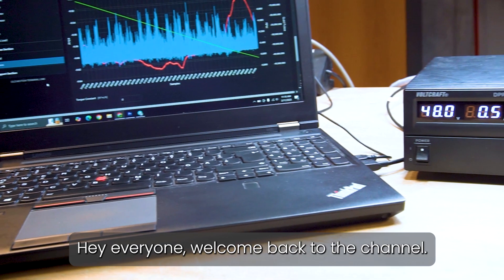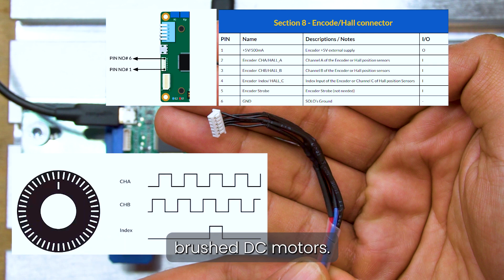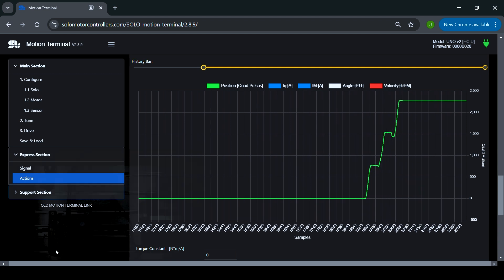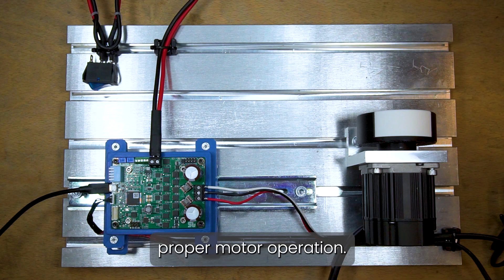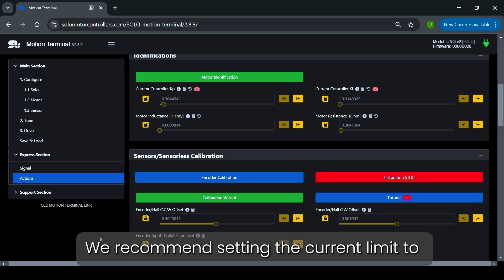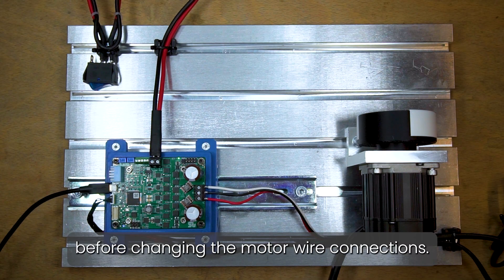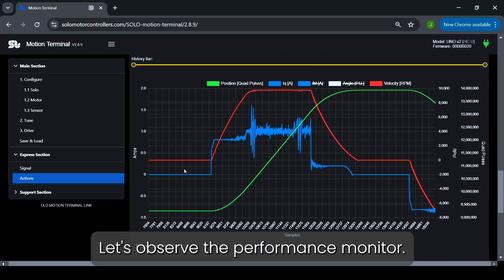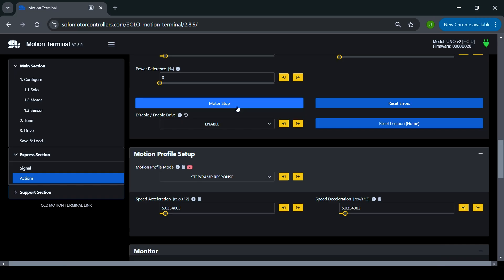Brushless Motors Encoder Setup and Calibration: Torque + Speed Verified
In this detailed tutorial, we walk you through the entire process of connecting a 3-phase brushless motor to a SOLO controller using incremental encoders. Whether you’re developing a robotics system, EV drivetrain, or an industrial motion application, this guide will help you achieve accurate torque, speed, and position control.

👉 Topics Covered:
 - Encoder wiring to SOLO
 - Motor wire connection
 - Encoder calibration procedure
 - Troubleshooting incorrect setups
 - Digital torque & speed control testing
 - Re-using calibration values across identical motors

🛠️ You Will Need:
 - SOLO controller
 - 3-phase BLDC or PMSM motor
 - Incremental encoder (with index pulse)
 - Motion Terminal software

✅ YouTube Video Chapters (Timestamps)
00:00 - Introduction
00:09 - What You'll Learn
00:24 - Encoder Wiring to SOLO
00:46 - Identifying Power & Signal Wires
01:00 - Index Pulse Requirement
01:11 - Powering Up & Connecting to Motion Terminal
01:21 - Setting Encoder Lines, Current, and Poles
01:37 - Switching to Encoder Feedback Mode
01:44 - Using Performance Monitor to Verify Encoder Signals
02:10 - Confirming Encoder Direction
02:24 - Connecting Motor Wires
02:34 - Testing Motor Combinations
03:03 - Setting Closed Loop & Motor Type
03:33 - Encoder Calibration Steps
03:44 - Current Limit Requirements
04:09 - Reading Encoder Offsets
04:15 - Entering Digital Torque Mode
04:20 - Tuning Controller Gains (Ki, Kp)
04:29 - Testing Torque Reference
04:46 - Swapping Motor Wires if Motor Fails to Move
05:14 - Re-running Calibration
05:26 - Confirming Movement & Monitor Readings
06:02 - Switching to Speed Mode
06:09 - Testing Speed Reference (500 RPM)
06:20 - Confirming Accurate Speed Following
06:44 - Calibration Confirmation
06:51 - Testing Other Wire Combos If Needed
06:57 - Outro & Subscribe